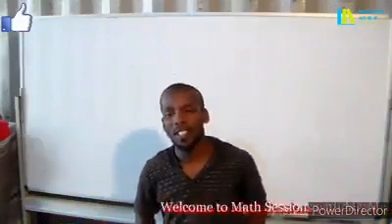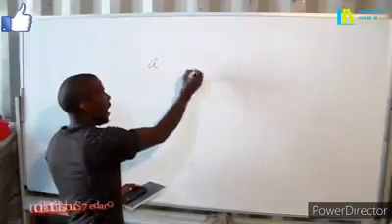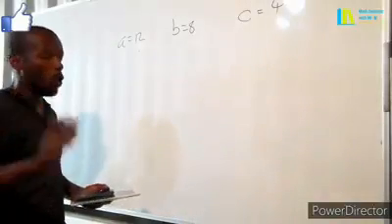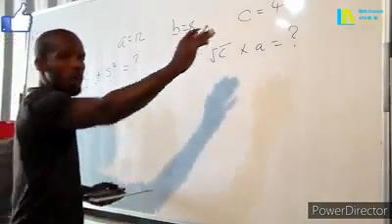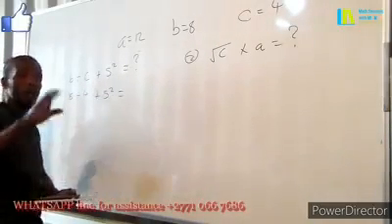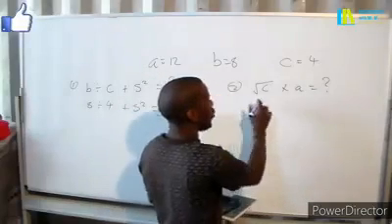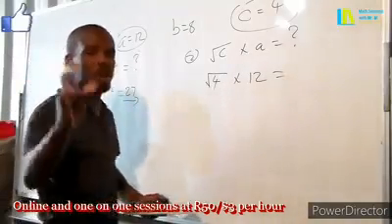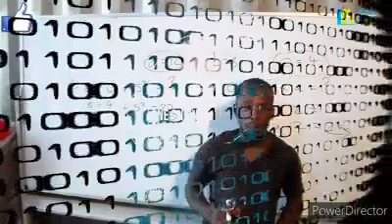Grade 7 Substitution